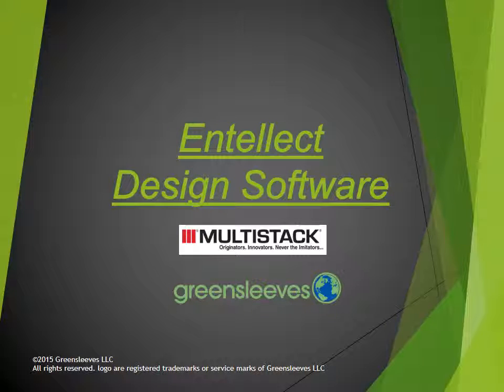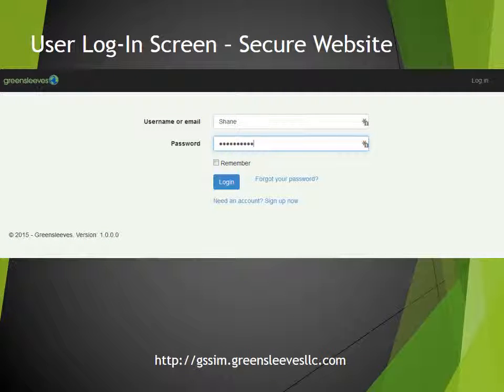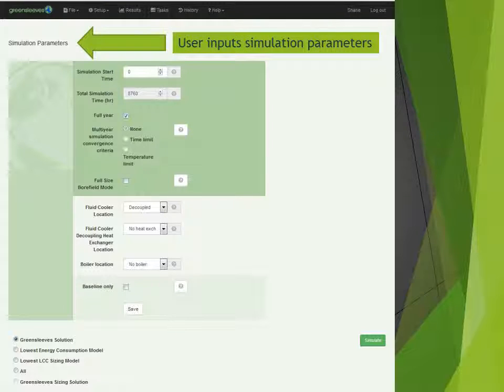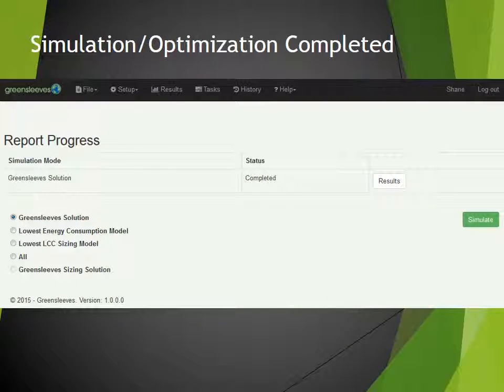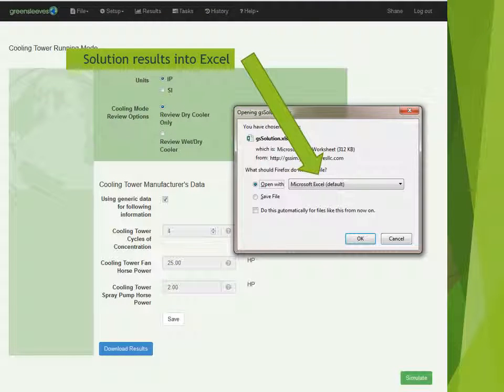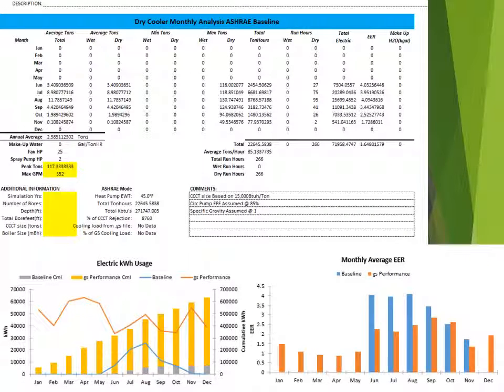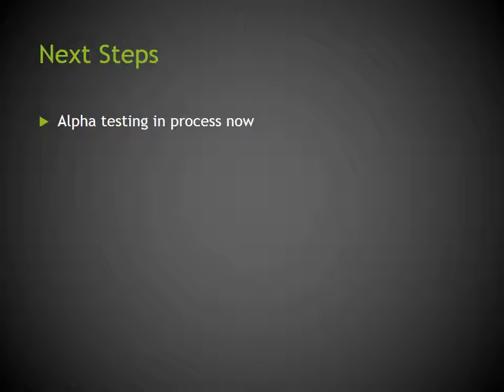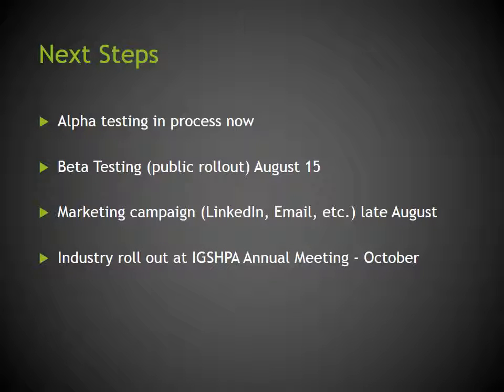TraneTRACE ENtellect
Instructions on how to upload .gs files created in Trane Trace